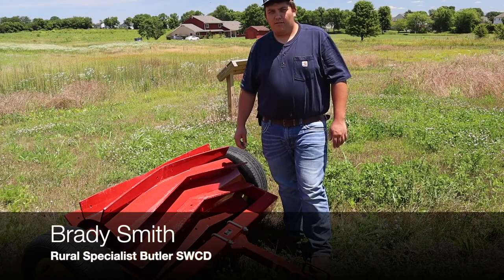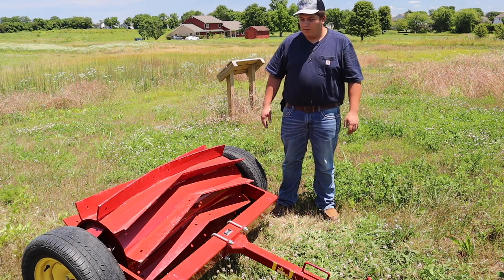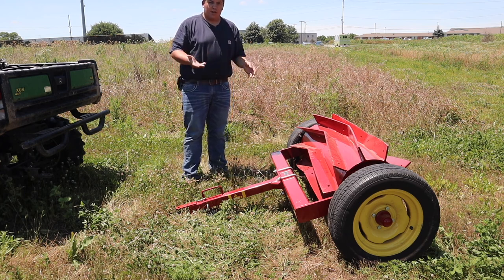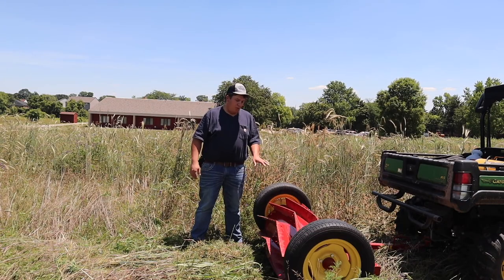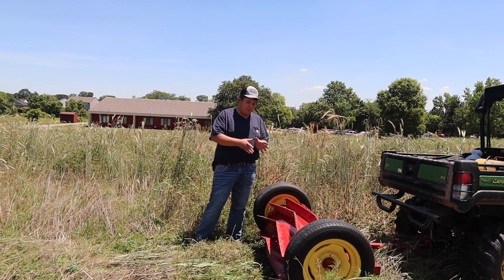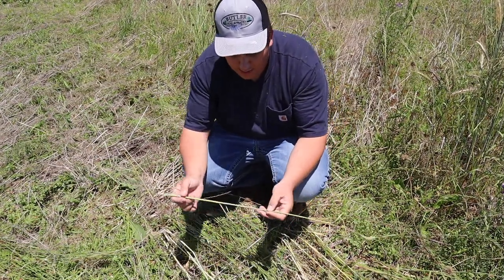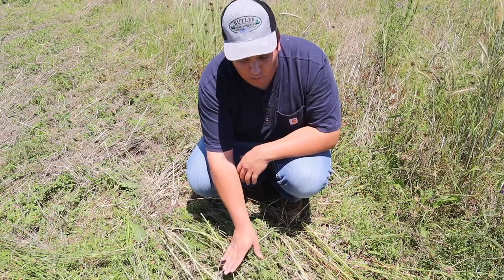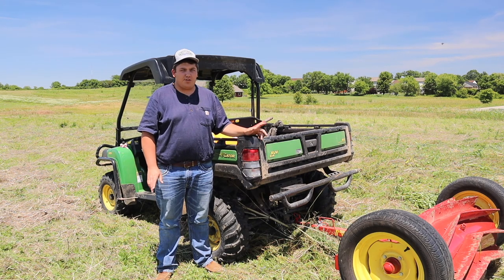Using a Cover Crop Roller - Crimper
Watch as Butler SWCD demonstrates using a cover crop roller crimper to terminate mature cover crops. Rural Specialist Brady Smith explains the ins and outs of operation.